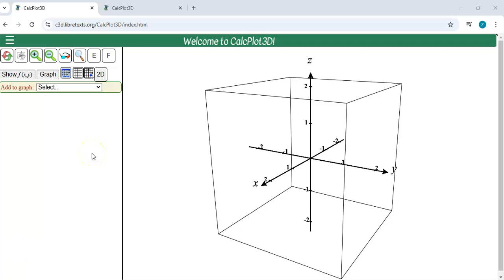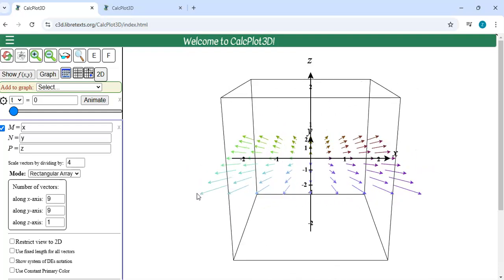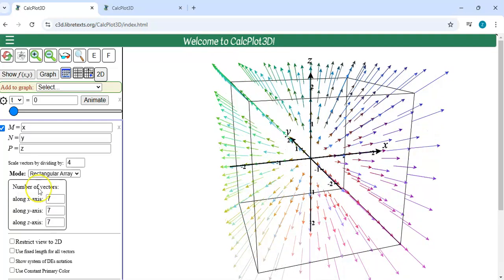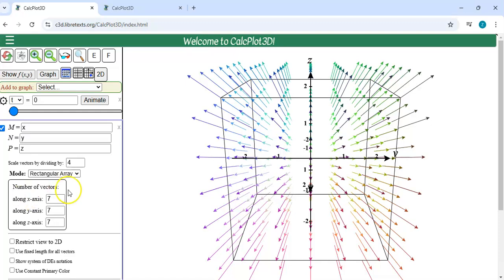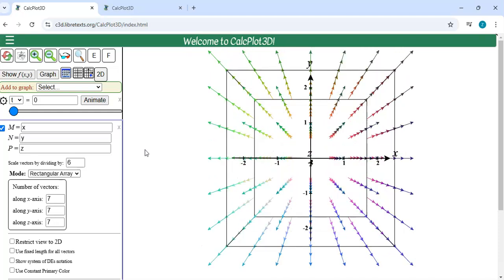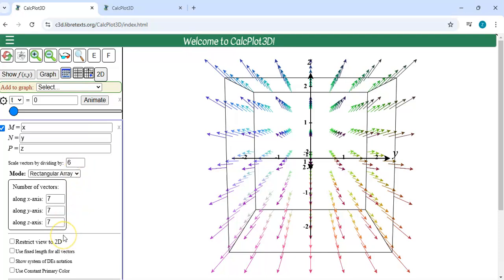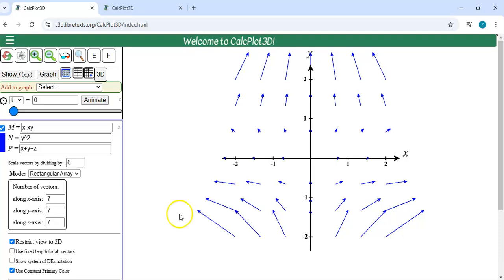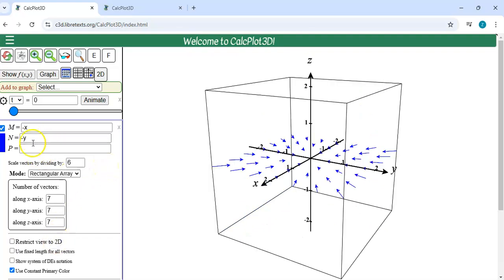CalcPlot3D: Vector Fields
In this video, we learn how to use CalcPlot3D to look at vector fields. In particular, we learn how to:
-Graph vector fields in both 2D and 3D
-Modify the parameters to change the length of the vectors and how many vectors are present along each axis for clearest pictures
-How to rotate your picture to utilize 2D planes such as the xy-, xz-, and yz-planes to better understand complex or crowded 3D vector fields